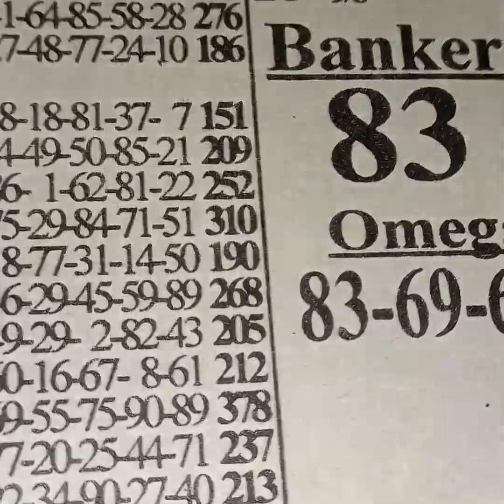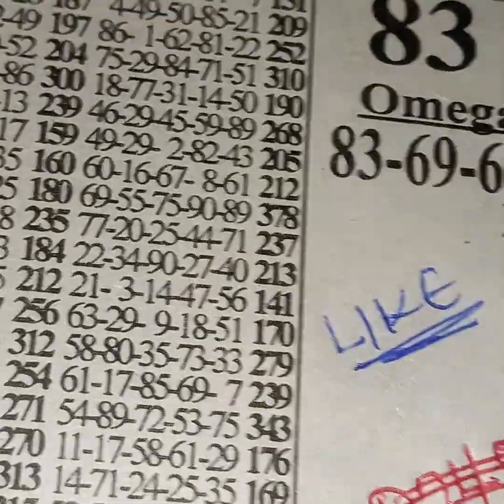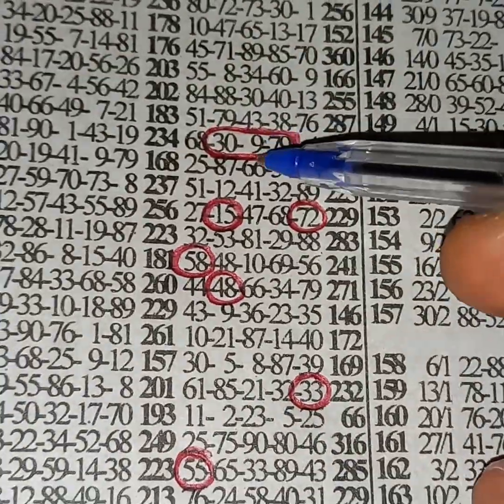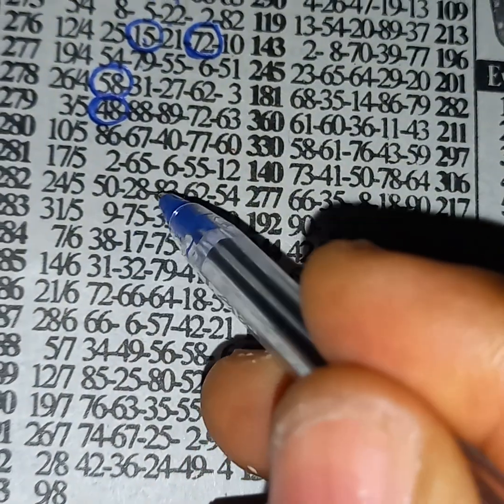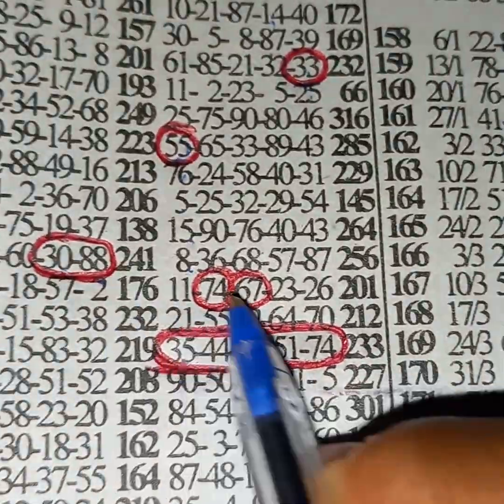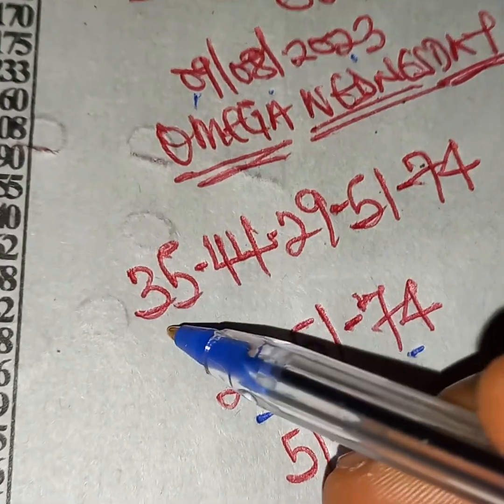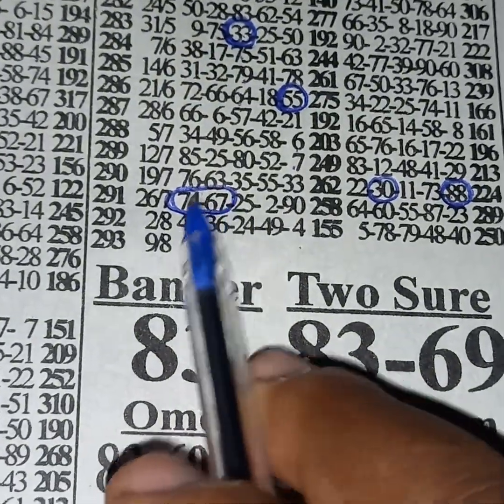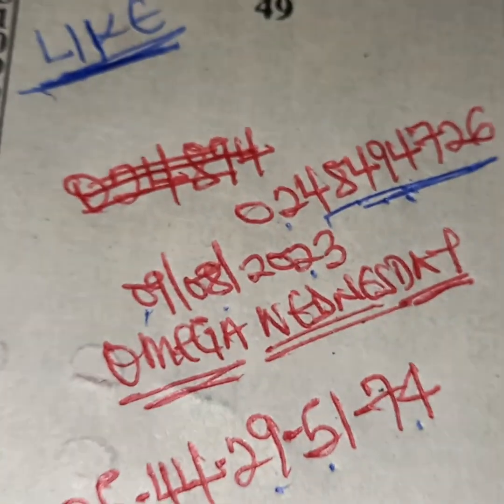💥Omega Wednesday💥 congratulations 🎊 in advance